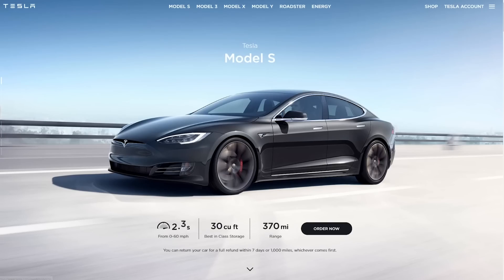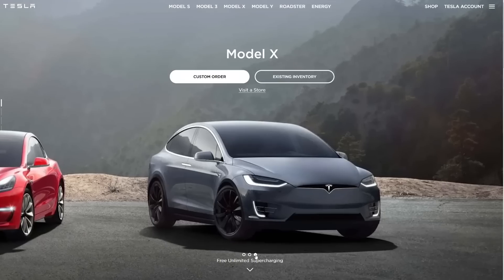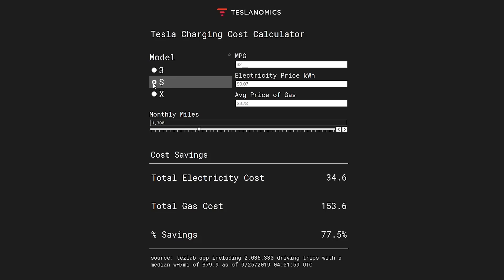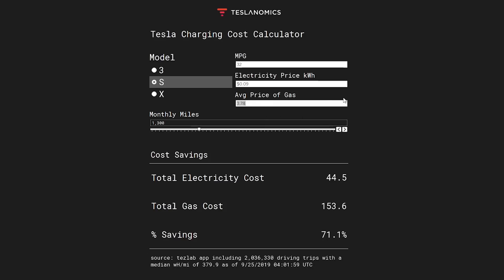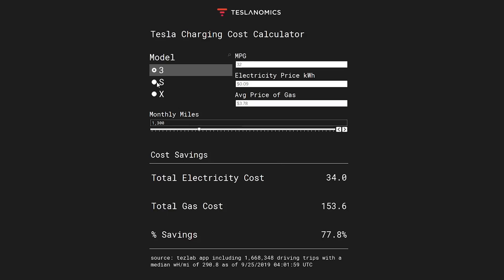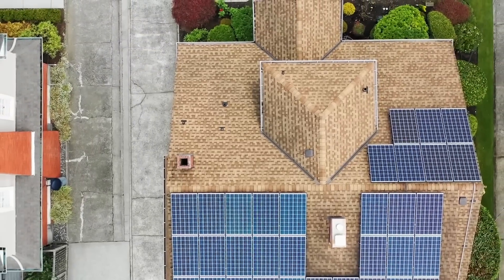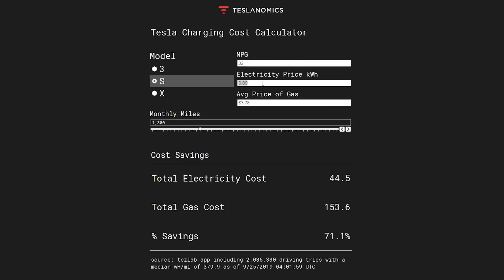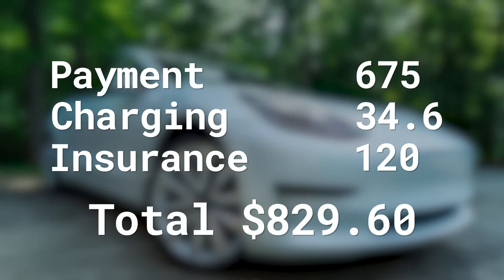What is the Monthly Cost of a Tesla? [2019 UPDATED]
Before you buy a Tesla it's important to know what you're going to spend. This is an update on my original video explaining this from 2016.

Ready to go Solar?